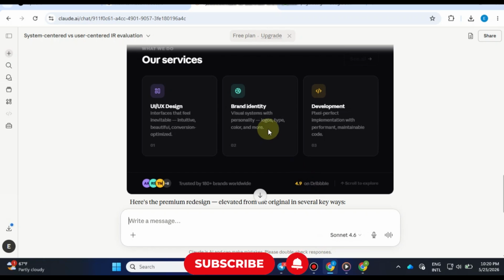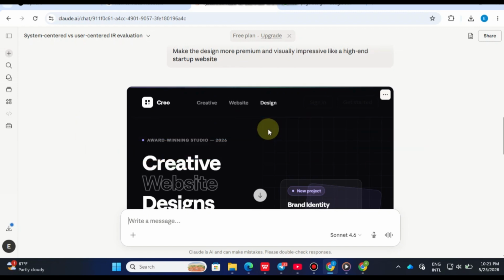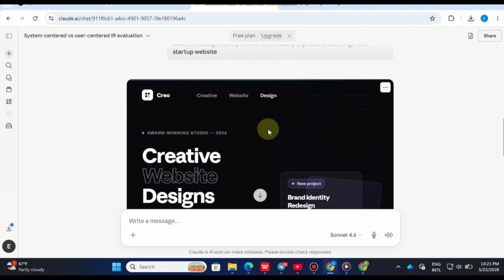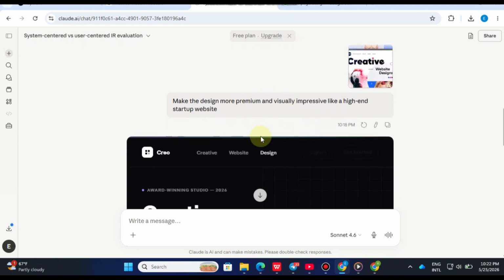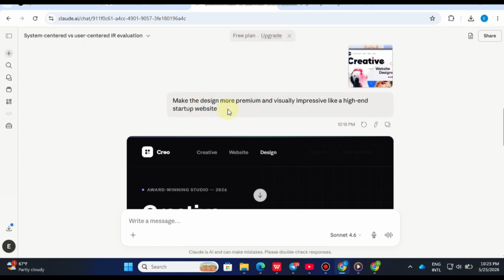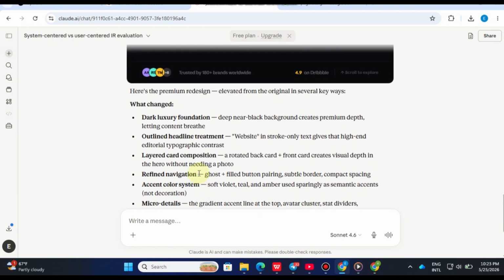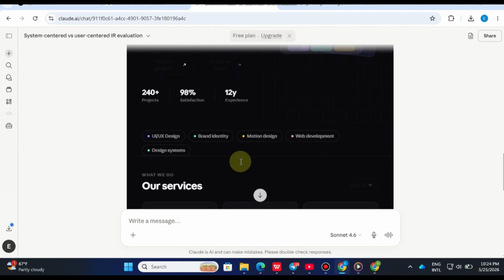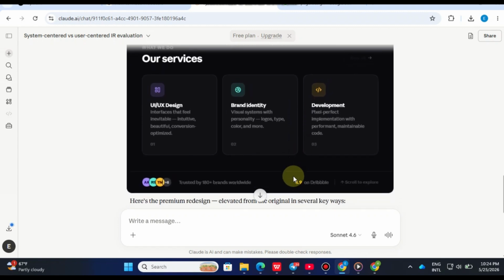How To Optimize Claude Code Costs And Session Limits (2026 Guide)